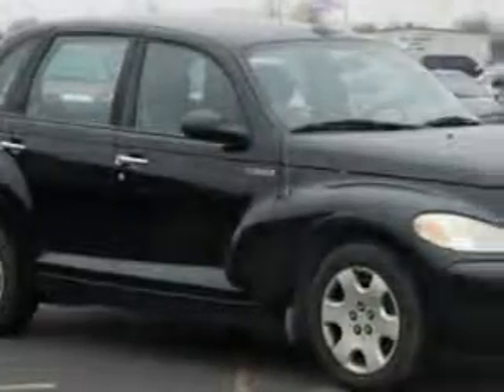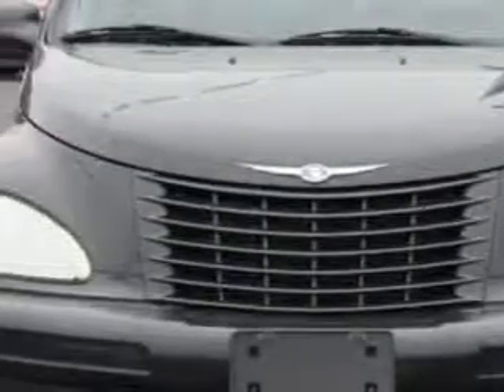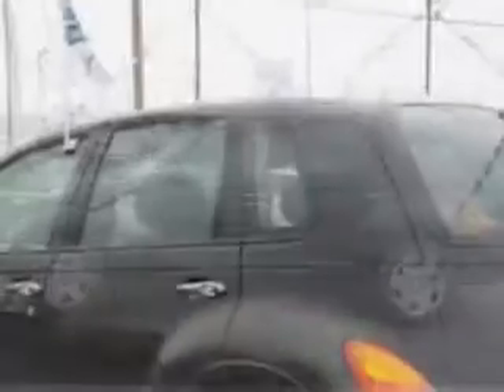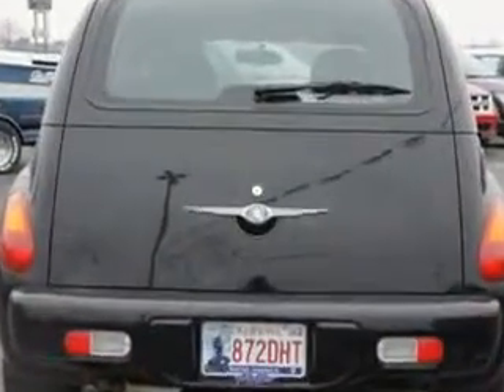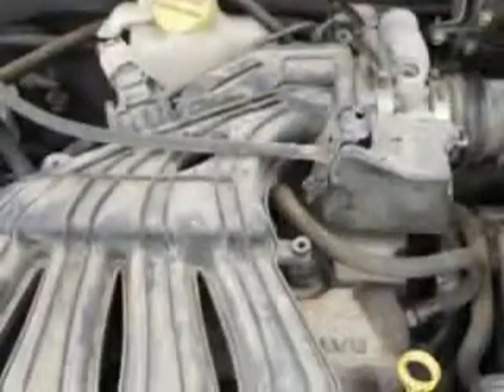2005 Chrysler PT Cruiser Riverside Autoplex of Muskogee Muskogee, OK 74401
Chrysler PT Cruiser You will love this Black Clearcoat Chrysler Pt Cruiser 4 Dr Wagon, equipped with a 4 Cylinder engine and an automatic transmission. Enjoy an impressive 29 miles to the gallon on this great car with features like Passenger's Front Airbag, Driver Side Air Bag, 5 Passenger Seating, Steel Rim Wheels, Audio Cassette Player, Automatic Transmission, and much more. Enjoy the drive and have peace of mind in this Chrysler Pt Cruiser. See us at Riverside Autoplex of Muskogee today!
MILES: 51,687
VIN:3C4FY48B15T504826

1711 West Shawnee
Muskogee, Oklahoma 74401